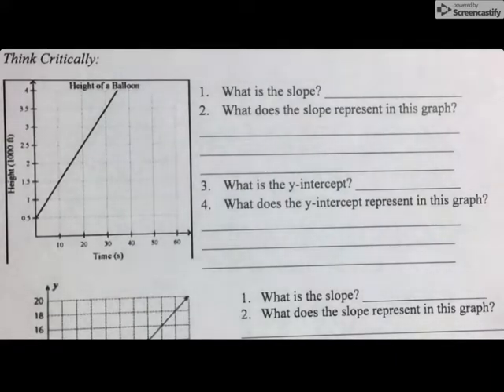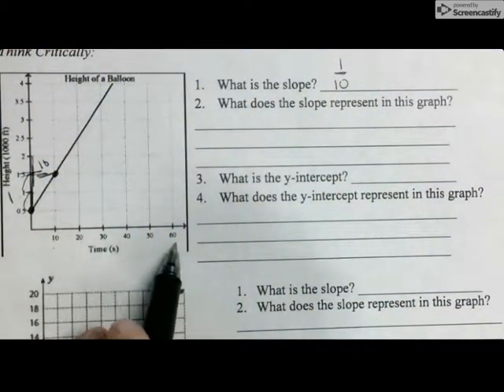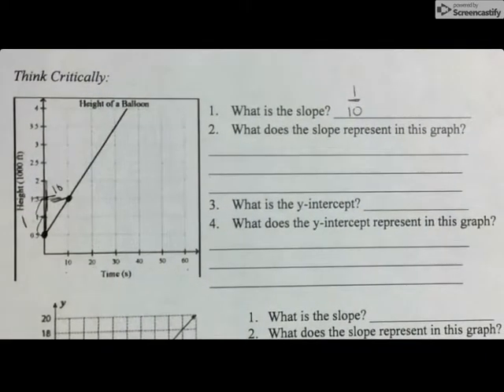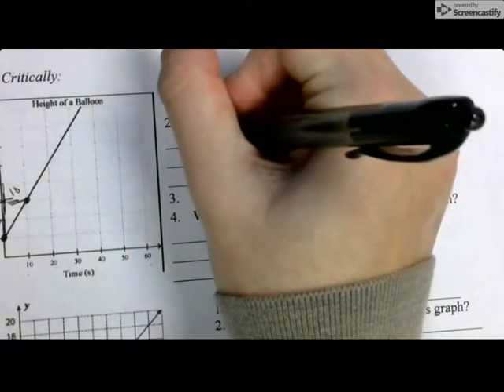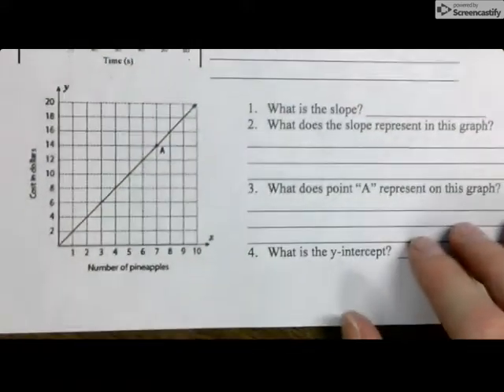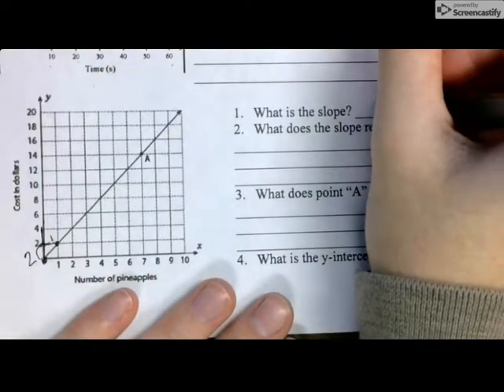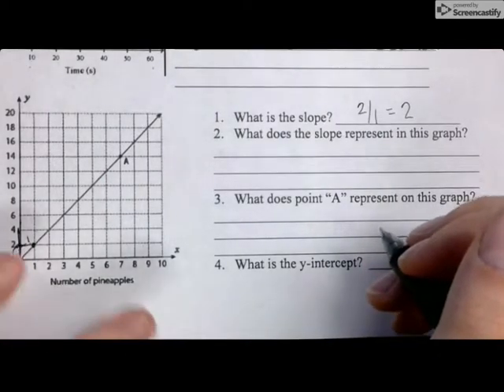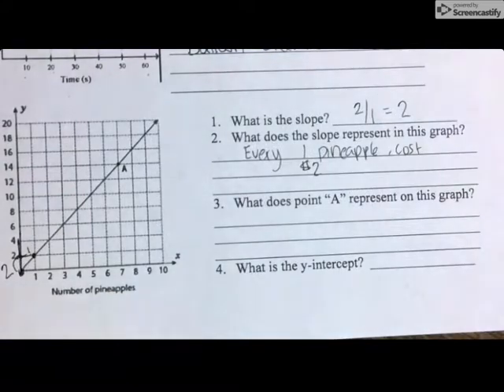Untitled: Nov 4, 2019 8:52 AM